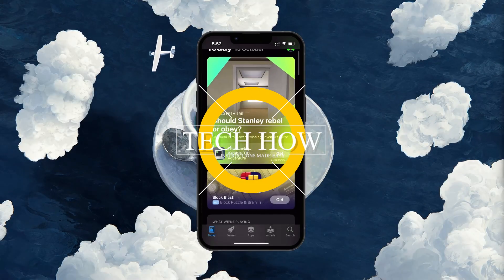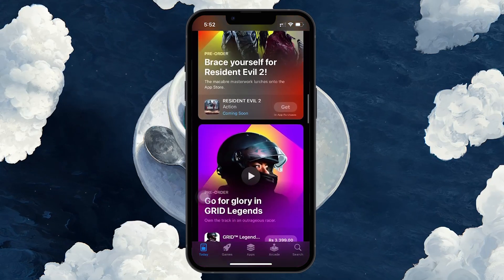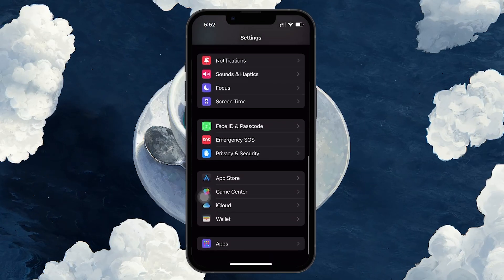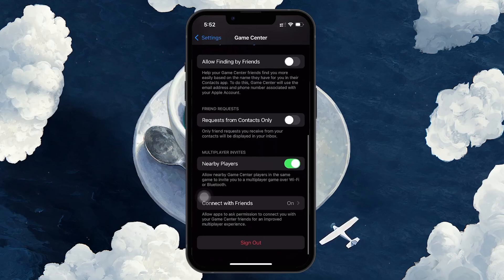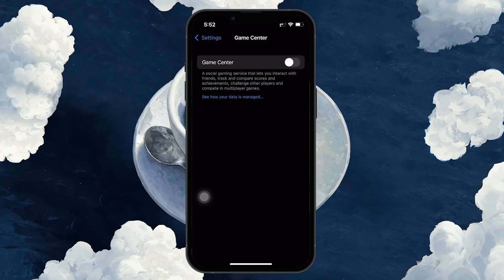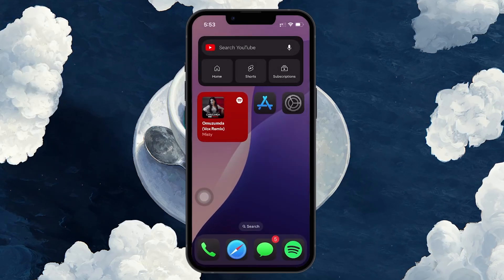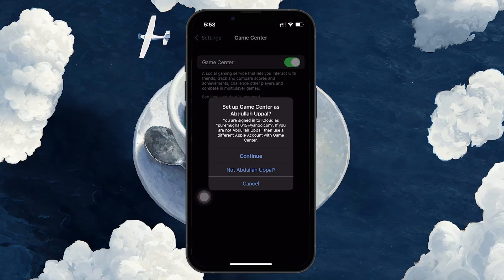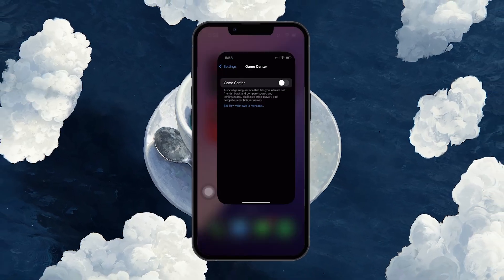How To Unlink Games & Apps from Game Center - iOS Tutorial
A short tutorial on unlinking games and apps from Game Center on your iPhone.